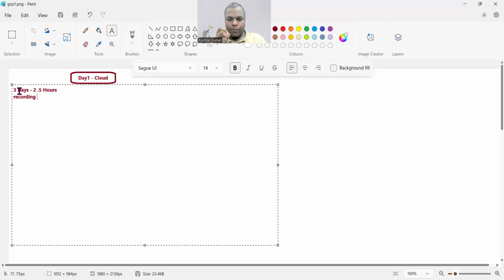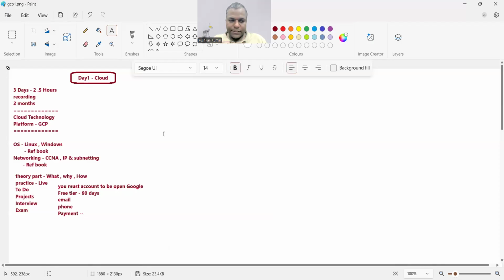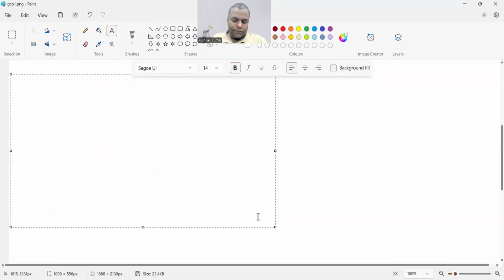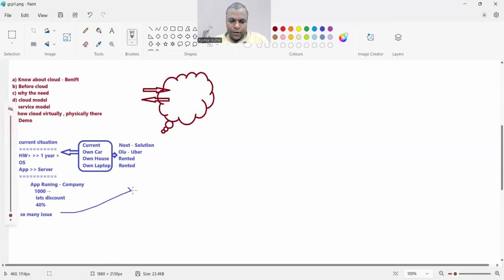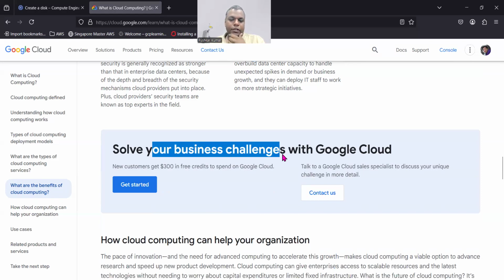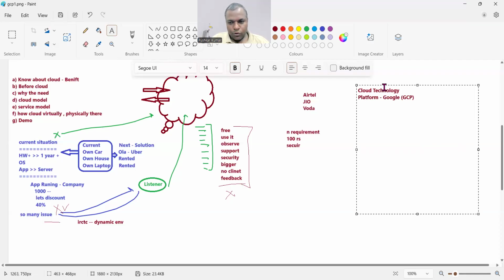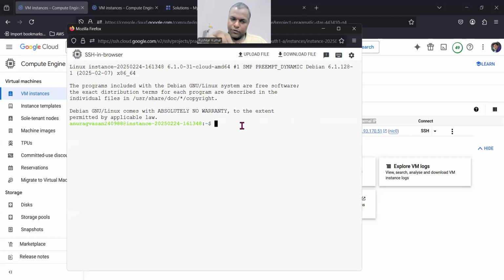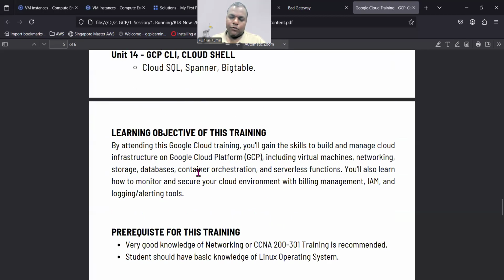Session-1 | Introduction to Google Cloud Platform & Associate Cloud Engineer Exam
This video is the first session of the official Google Cloud Associate Engineer training program conducted by KR Network Cloud. It is part of the practical lecture series delivered as an integral component of the training sessions held at our institute. The Google Cloud Training program is meticulously designed to equip both beginners and experienced professionals with comprehensive knowledge and practical expertise in Google Cloud Platform (GCP), including core cloud concepts, system administration, and hands-on implementation.

We offer high-quality training sessions in both English and Hindi, ensuring accessibility and ease of understanding for learners from diverse backgrounds.
Participate in live online sessions, enabling real-time interaction with expert trainers.
All sessions are recorded and accessible on our e-learning portal, allowing students to revisit lectures at their convenience and never miss any important content.
Our program is led by professional instructors who provide personalized guidance to both beginners and advanced-level professionals.

Training Name - Google Cloud Associate Engineer
Days - Weekdays (Monday-Tuesday-Wednesday)
Joining Date - 25th Februrary 2025
Timing - 08:00 PM - 10:00 PM
Mode: Online (Live Sessions)

FEELING CONFUSED IN YOUR CAREER?
Don’t worry! We provide absolutely free career counseling, even if you are just starting your career. Fill out the form below:

What is Google Cloud Associate Engineer?
How to prepare for Google Cloud Associate Engineer certification?
What are the best practices for Google Cloud computing?
How to start with Google Cloud for beginners?
What is the job role of a Google Cloud Engineer?
How much does Google Cloud Associate Engineer certification cost?
Is Google Cloud Associate Engineer certification worth it?
What are the key skills for a Google Cloud Engineer?
How to deploy applications on Google Cloud?
What is included in Google Cloud Associate Engineer practical training?
Google Cloud Associate Engineer step-by-step guide
Practical Google Cloud training for beginners
Best Google Cloud computing practices for 2025
How to pass Google Cloud Associate Engineer exam in the first attempt
Google Cloud Associate Engineer hands-on practical session
Beginner-friendly guide to Google Cloud Associate Engineer certification
What is the difference between Google Cloud Engineer and Google DevOps Engineer?
Cloud computing course with Google Cloud certification included
Google Cloud real-world projects for Associate Engineer training
Overview of Google Cloud Associate Engineer certification syllabus
Google Cloud Platform Associate Cloud Engineer certification training
Best online course for Google Cloud Associate Cloud Engineer
How to prepare for Google Cloud Associate Cloud Engineer exam
Google Cloud Associate Cloud Engineer exam dumps and practice tests
Best books for Google Cloud Associate Cloud Engineer certification
Free resources for Google Cloud Associate Cloud Engineer exam
How difficult is Google Cloud Associate Cloud Engineer certification?
Google Cloud Associate Cloud Engineer exam syllabus and topics
Google Cloud certification practice tests with solutions
GCP Associate Cloud Engineer exam duration and passing score
What is the passing percentage for Google Cloud Associate Cloud Engineer exam?
Google Cloud certification vs AWS certification – Which is better?
Is Google Cloud Associate Cloud Engineer worth it in 2025?

ABOUT KR NETWORK CLOUD
KR Network Cloud positions itself as India's leading IT training institute. It focuses on strategic training for certification skills required in current technologies and offers a broad curriculum for practical, business application-oriented courses.